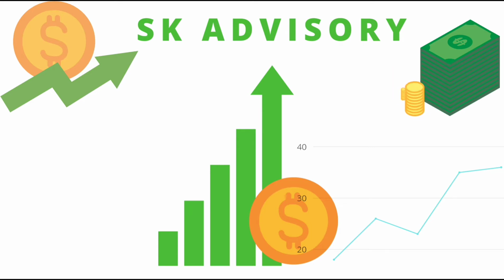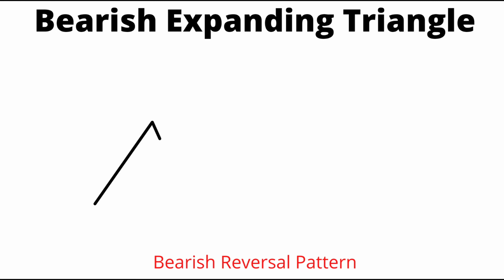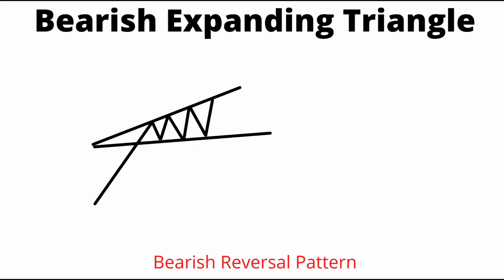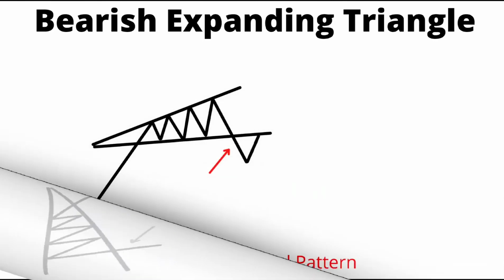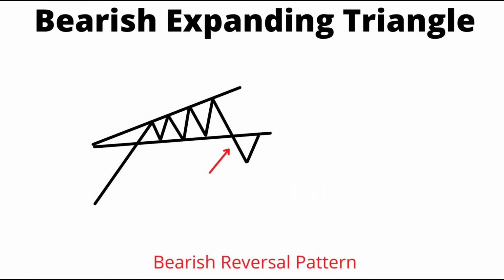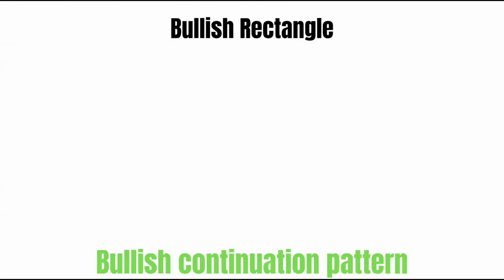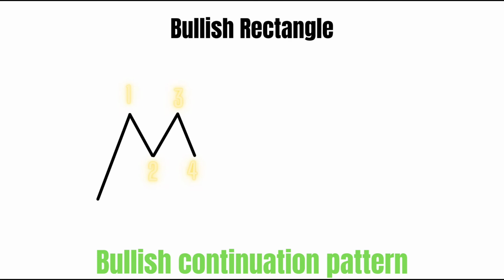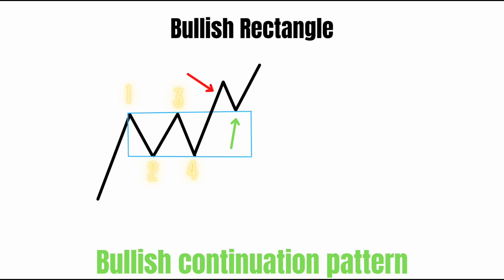Basic knowledge on chart patterns | For Beginners | English | episode 6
IN NEXT VIDEO WE WILL BE TALKING ON THE
 PATTERN EP 7 . FOR EXAMPLE ON CHARTS